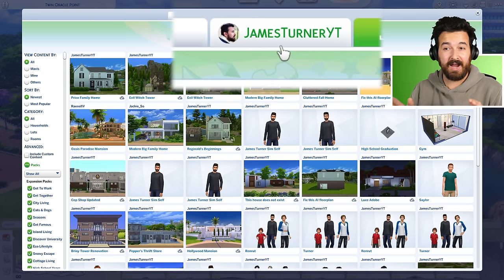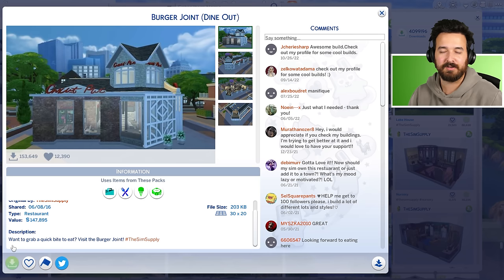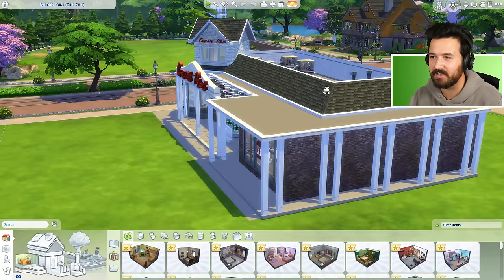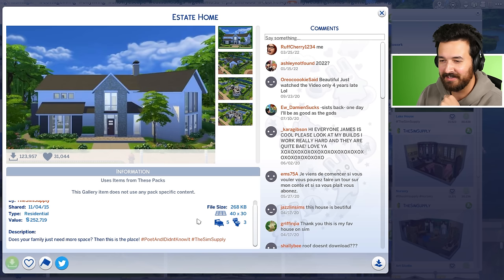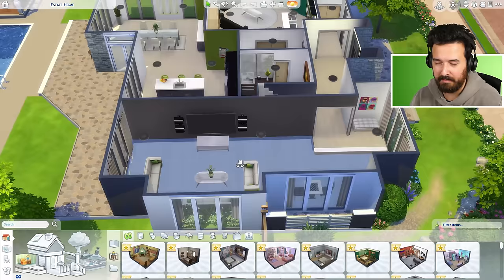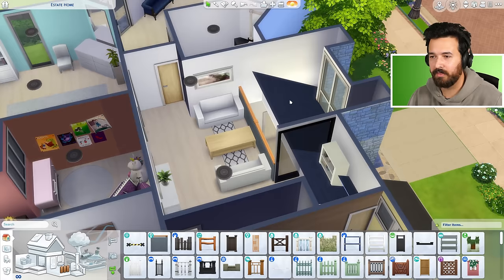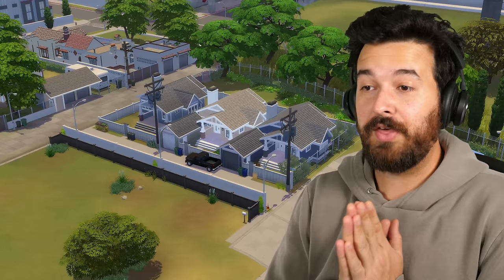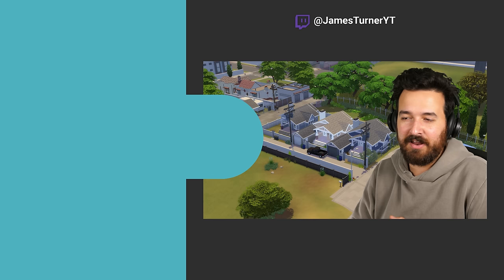This is my most popular download in The Sims 4!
I've been sharing content in The Sims 4 for over 8 years now, let's see what my most downloaded items of all time are!